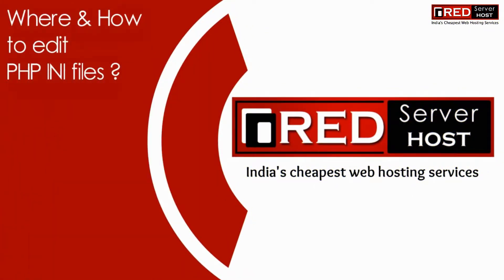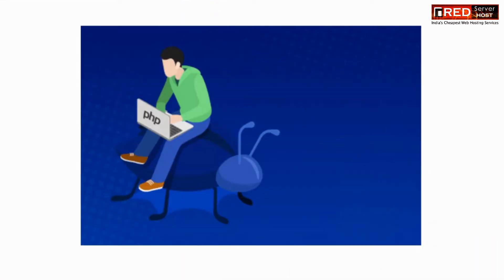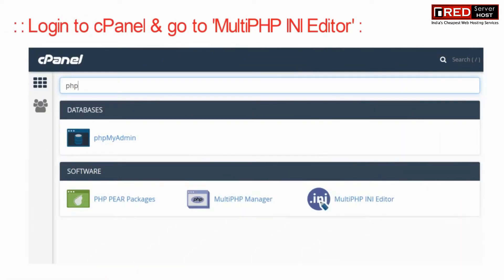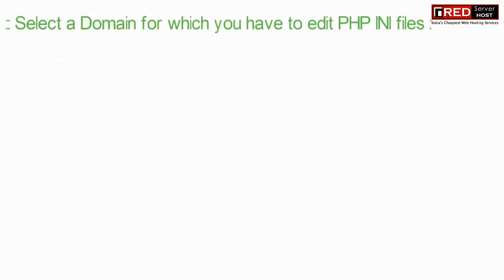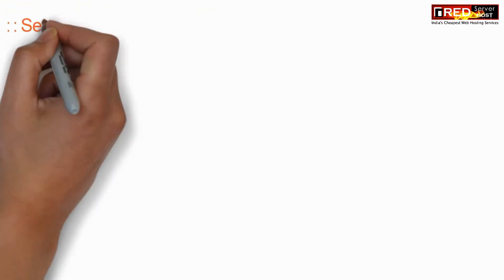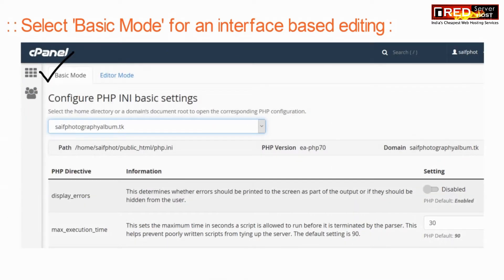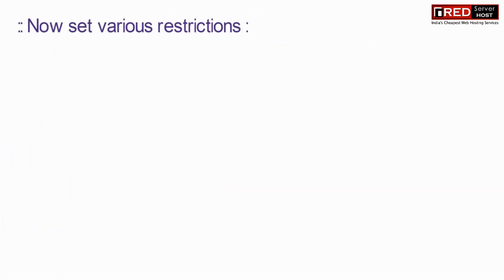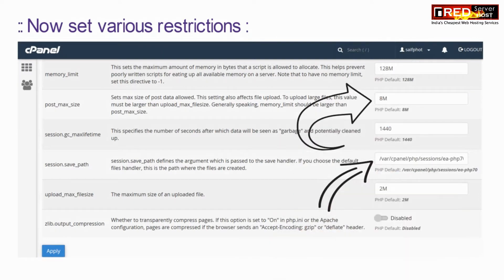How to edit PHP.INI file using MultiPHP INI in cPanel [Step by Step] ☑️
In this video you will come to know how to edit PHP INI file using MultiPHP INI in cPanel. So come let's start:

Steps to edit PHP.INI file in cPanel:

Login to the cPanel
Scroll down to MultiPHP INI Editor and click on it
Go inside MultiPHP INI editor and select Basic mode, then select the directory from the drag down option where you want to save or modify php.INI file
Edit the section of the PHP.INI that you wish you change
Click on Apply to save changes

Hence you have now sucessfully learnt how to edit PHP.INI file in cPanel.

Watch the Tutorial till end to successfully learn how to edit PHP.INI file in cPanel.

If you want to have reasonable priced Linux Web Hosting with cPanel then the best place to get this is at Redserverhost.